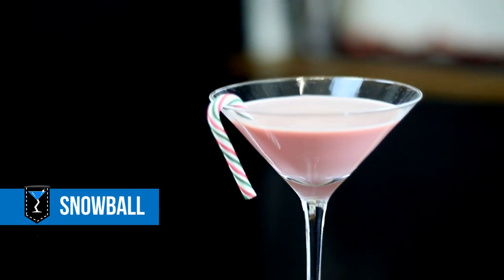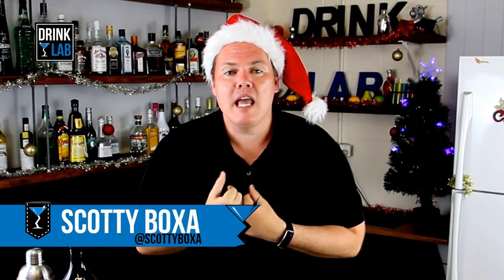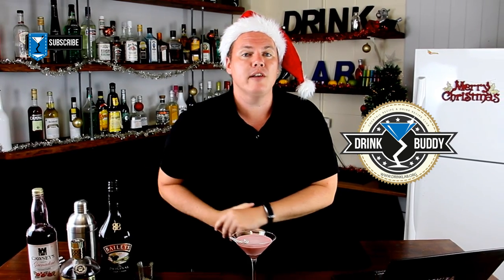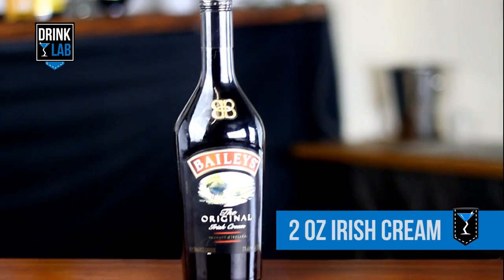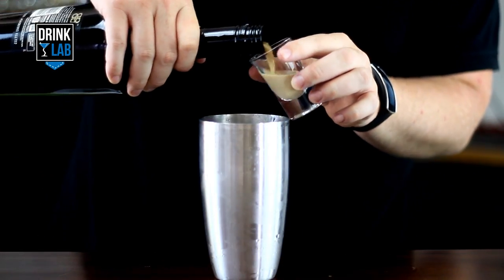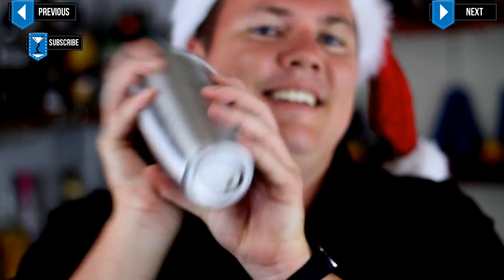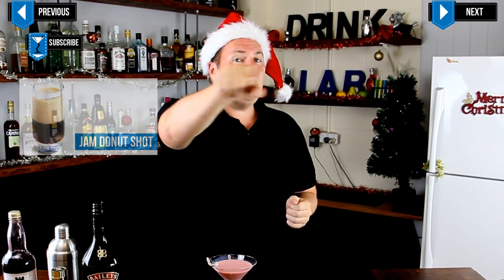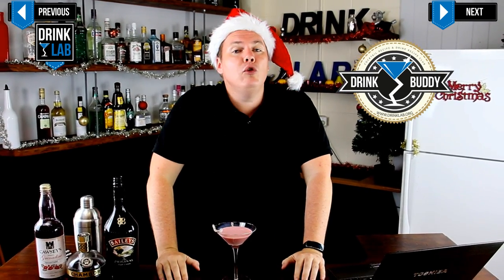How to Make the Christmas Snowball Cocktail Recipe - A Festive Christmas Celebration in a Glass!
How to make a Christmas Snowball Cocktail

Celebrate the holiday season with Drink Lab's Christmas Snowball Cocktail! This festive drink combines the creamy richness of Irish Cream with the fruity sweetness of raspberry liqueur and a dash of grenadine syrup. Perfect for holiday gatherings or cozy nights by the fireplace, this cocktail is a true celebration in a glass. Follow our simple guide to mix up this delightful drink in just minutes. 🎄🍸✨

Ingredients - What's in a Christmas Snowball Cocktail?
2 oz Irish Cream
0.25 oz Raspberry Liqueur
1 Dash Grenadine Syrup

Instructions:
Combine Ingredients: In a cocktail shaker, combine the Irish Cream and raspberry liqueur.
Shake Well: Shake well until chilled.
Strain: Strain the mixture into a martini glass.
Add Grenadine: Add a splash of grenadine for a burst of color and flavor.
Serve: Serve immediately and enjoy your Festive Snowball Martini.

Become our Drink Buddy! Join the Drink Lab community today and never miss out on the latest drink trends!